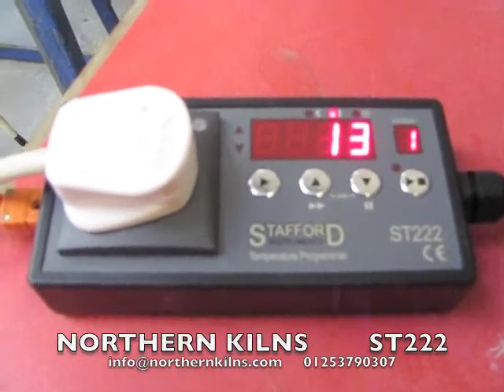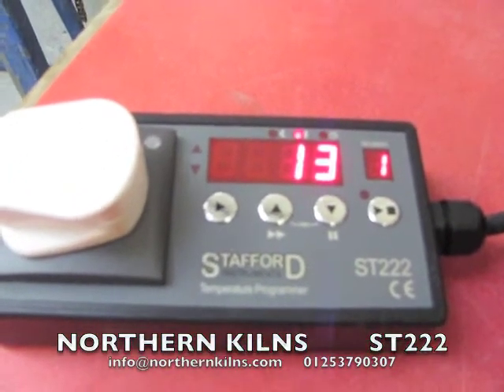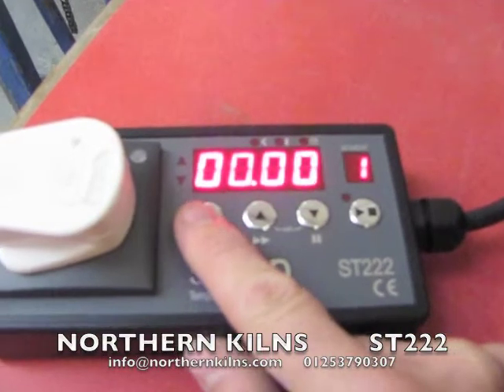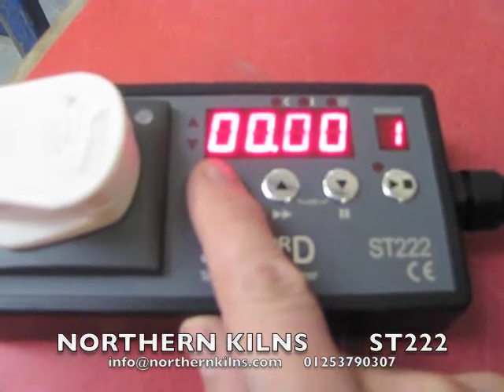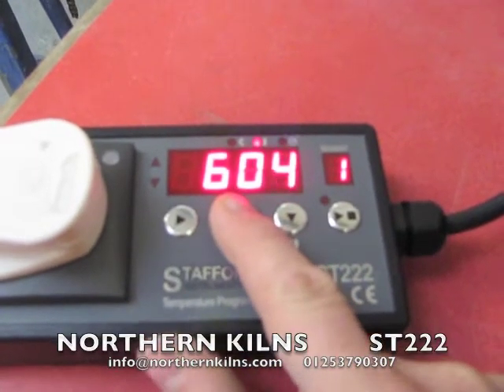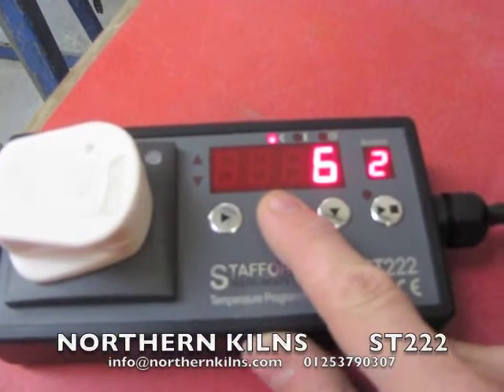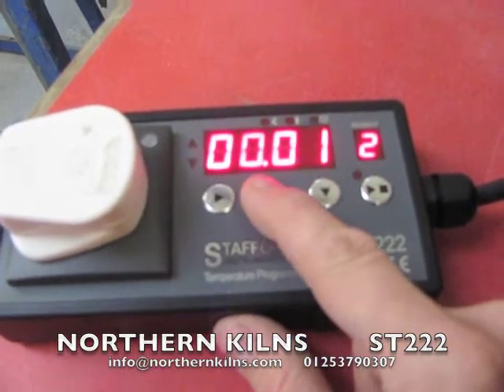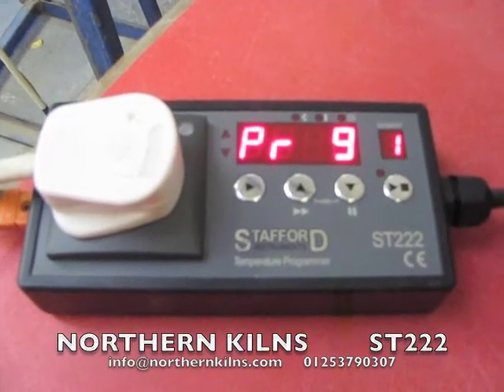ST222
Northern Kilns here showing how to put a firing into the Stafford ST222 - 9 programme, 9 segment per programme kiln temperature controller.